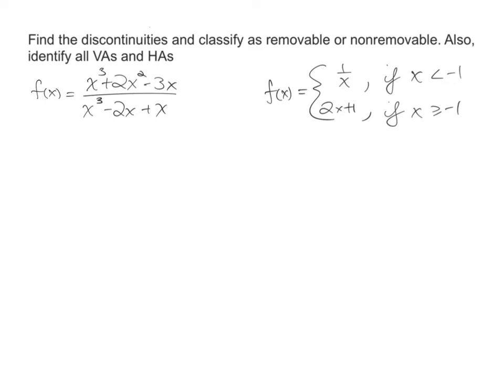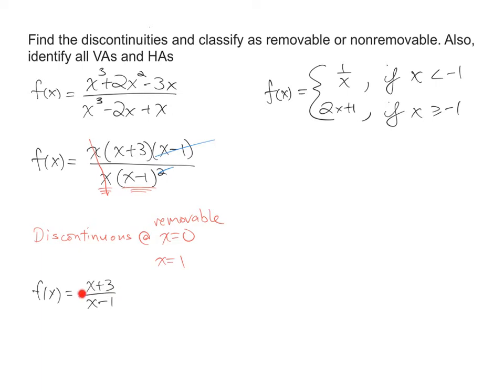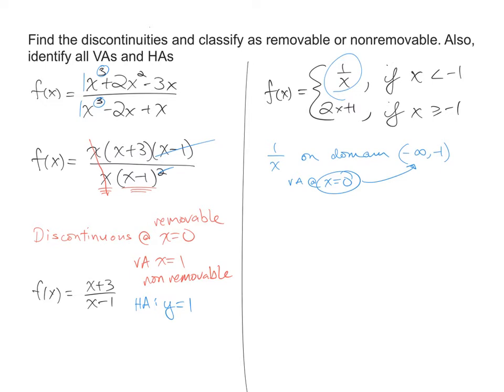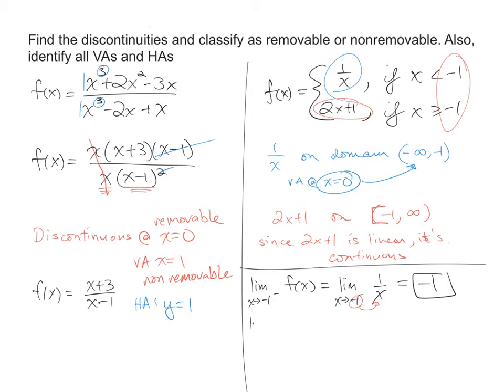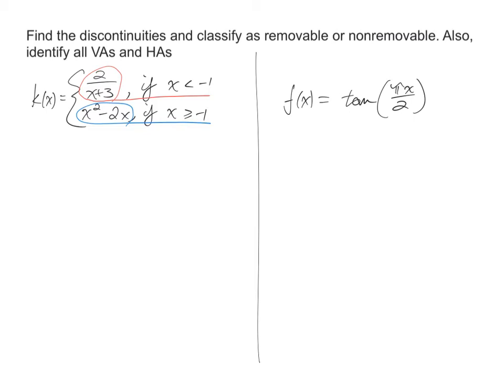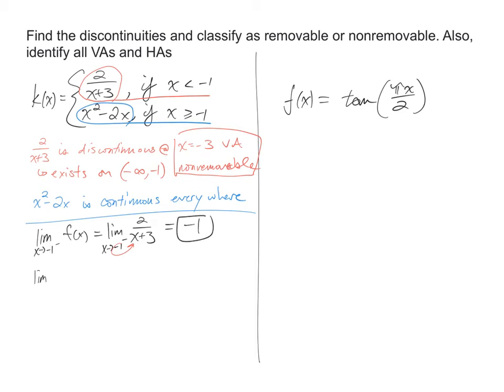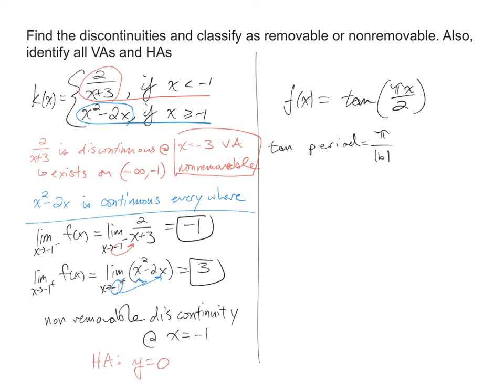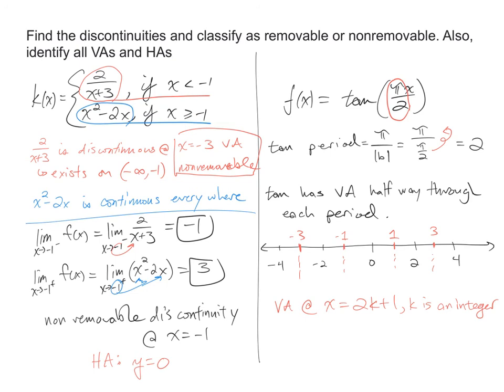Finding and Classifying Discontinuities (Calculus Exam 1 Review)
In these examples, VAs, HAs, and discontinuities are found.  The discontinuities are also classified.
These exercises represent 2a, 2b, 2d, and 2g on a certain calculus review